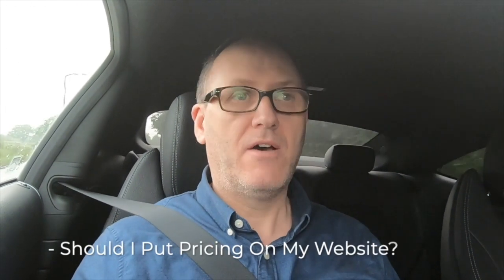Should I Put Pricing On My Website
You could be perceived initially as a sensitive subject when I am asked: "should I put pricing on my website?"